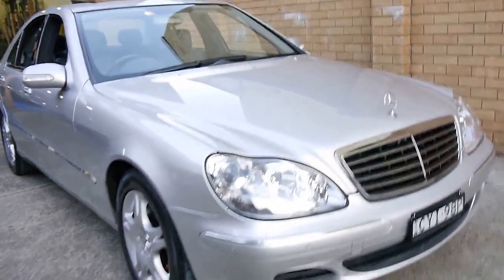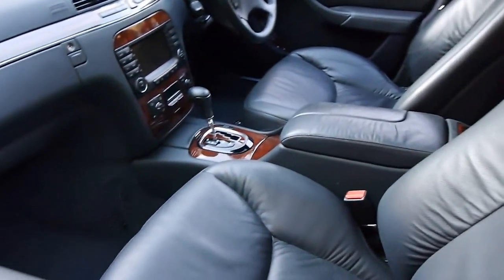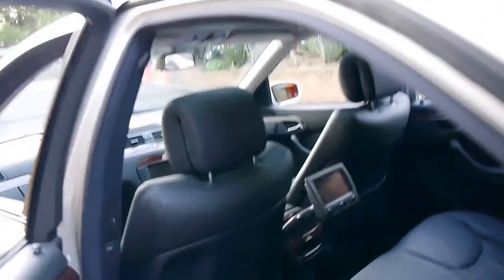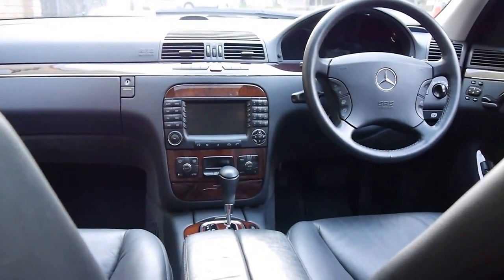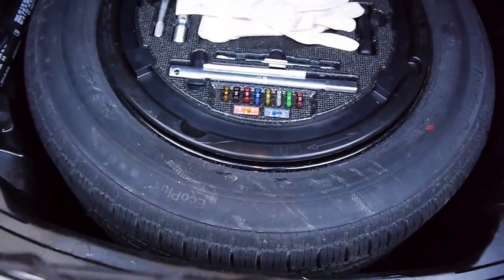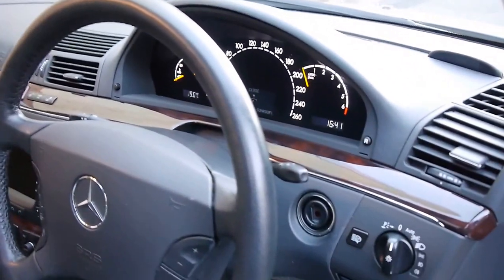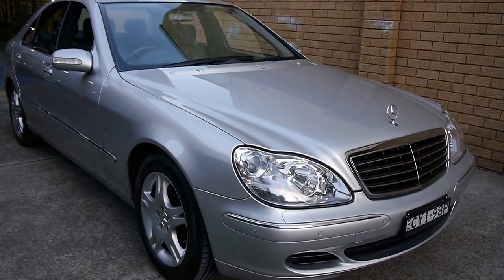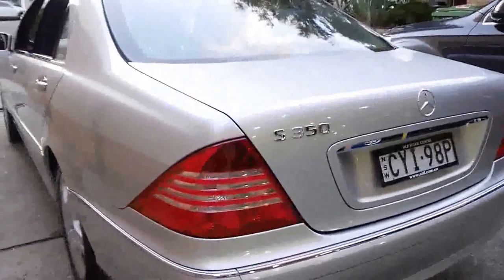MercedesBenz S350 2005